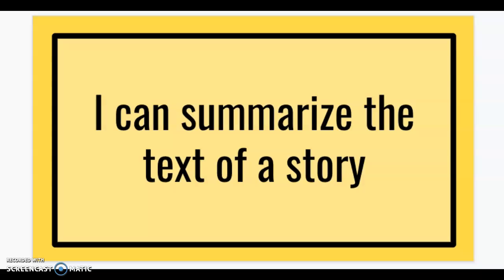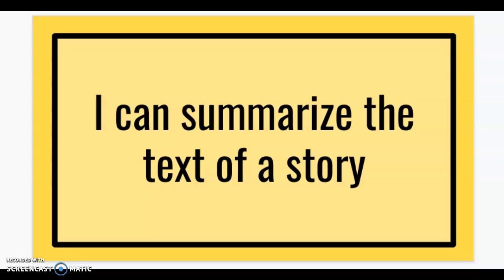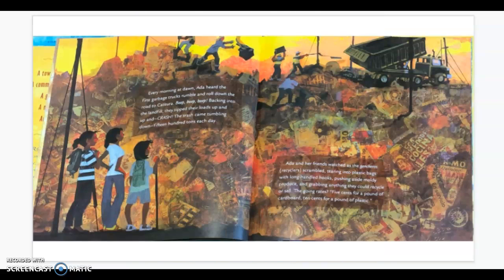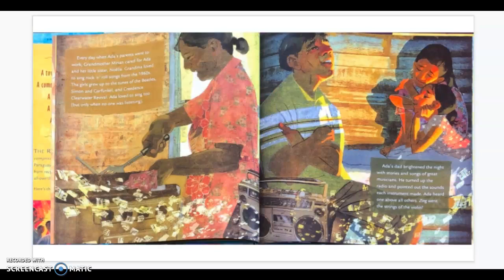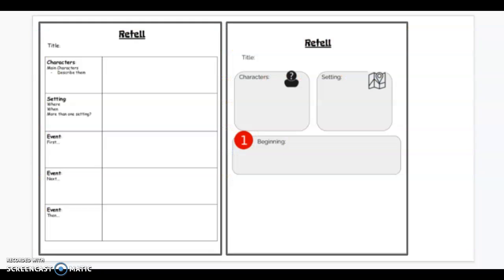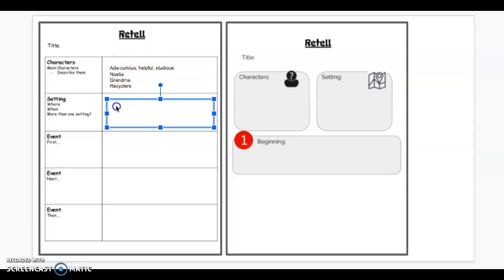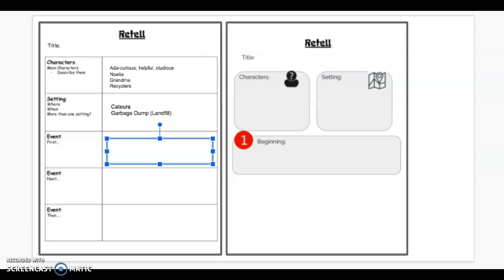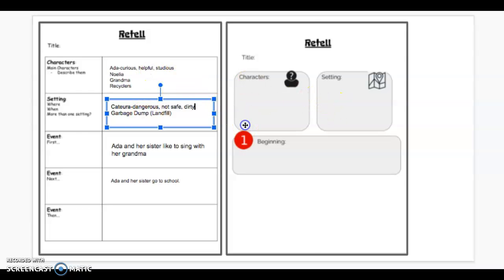Summarizing Ada's Violin Part 1